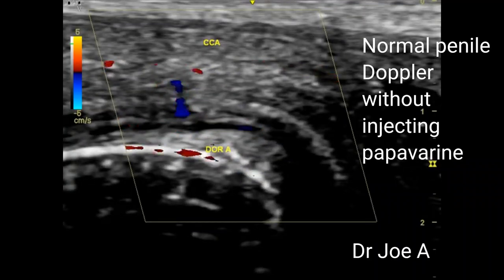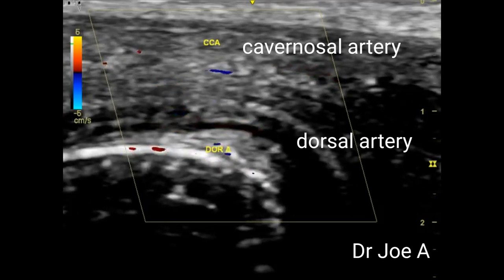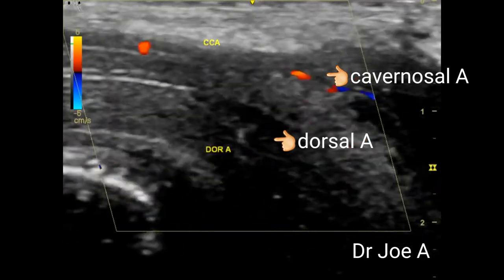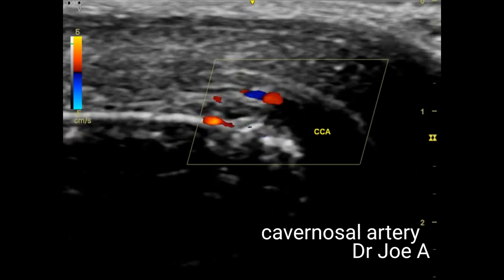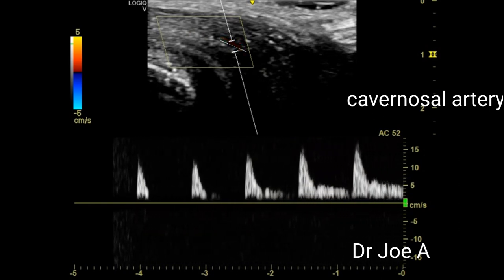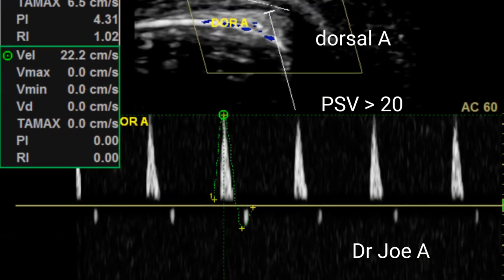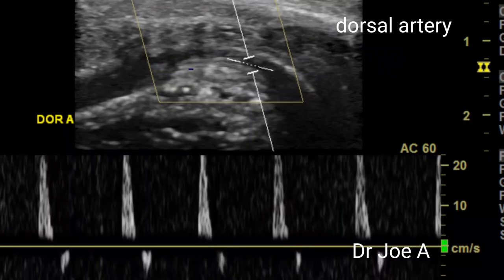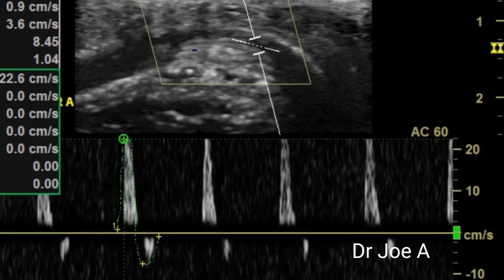Normal penile Doppler ultrasound in erectile dysfunction. Without penile injection of papavarine.